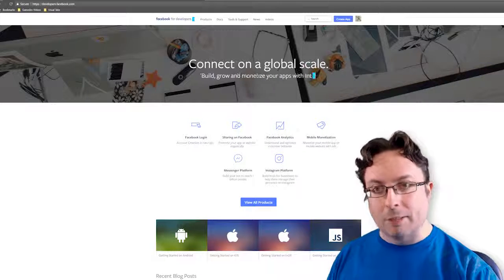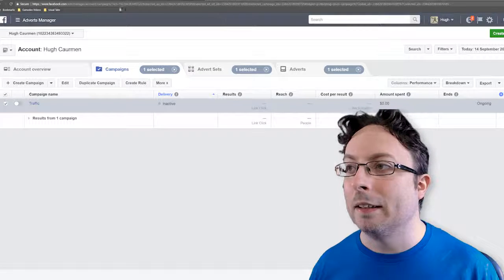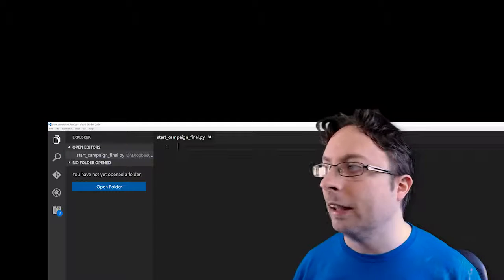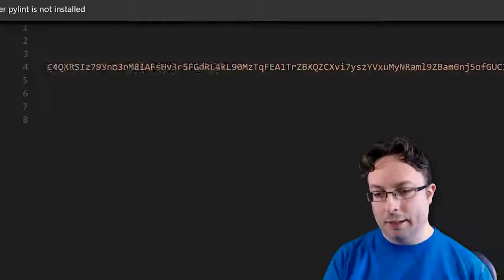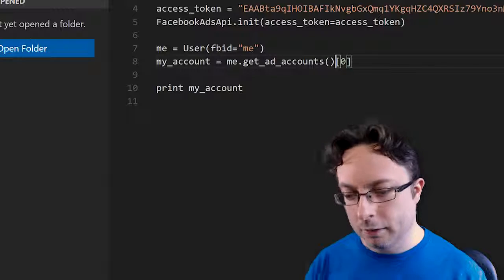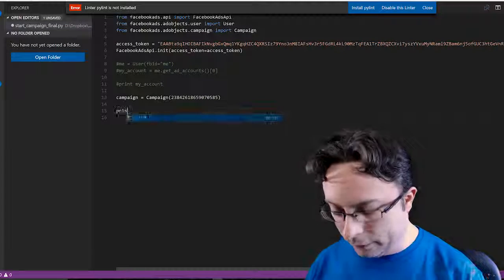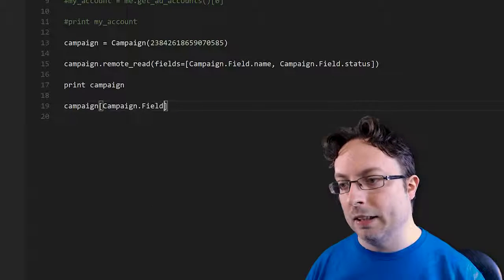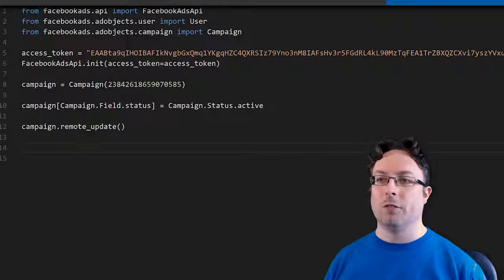07 Live Coding Setup And Campaign Activation